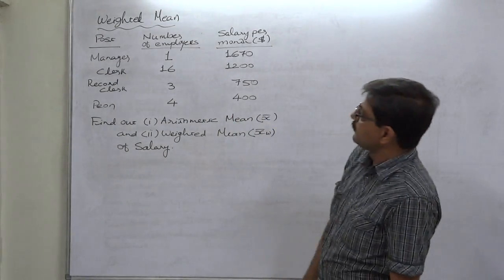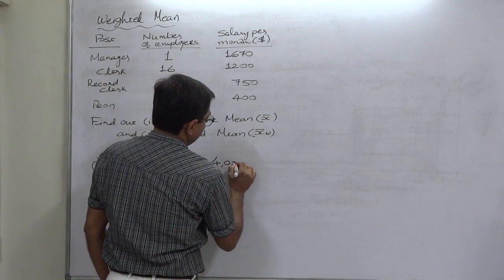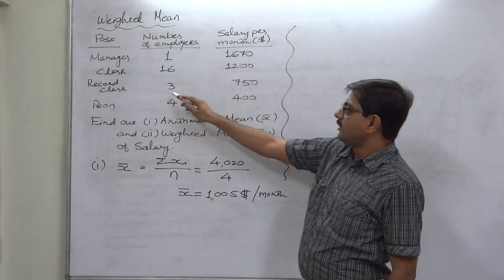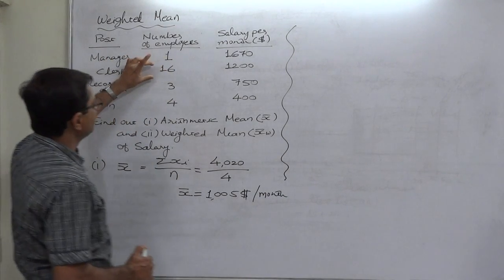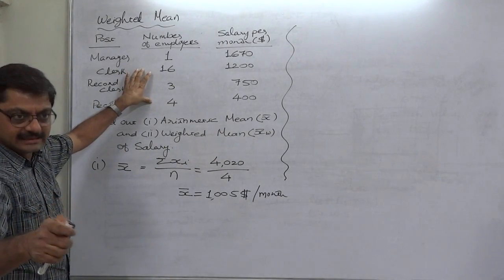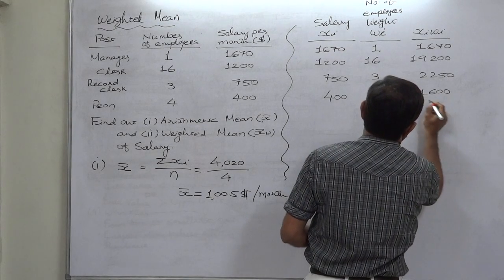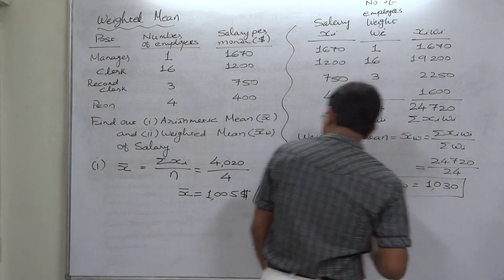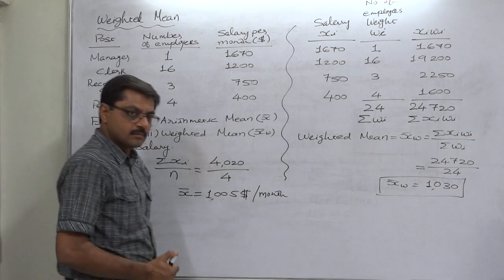Weighted Mean - GRE-GMAT-CAT-CMAT-MBA-PGDM-PGDBA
Statistics for GRE-GMAT-CAT-CMAT-CA-CS-CWA-CPA-CMA- MBA - MCA - M Com - BBA - B Com - IBPS - GRADE 11 - GRADE 12 - BANK PO - FIII - CAIIB - IAS - UPSC - RRB - Competitive Exams - Entrance Exams

What is Weighted Mean? How can we calculate Weighted Mean? What is the difference between Arithmetic Mean and Weighted Mean?

The answers are in this video - To learn more topics of Statistics and other subjects do